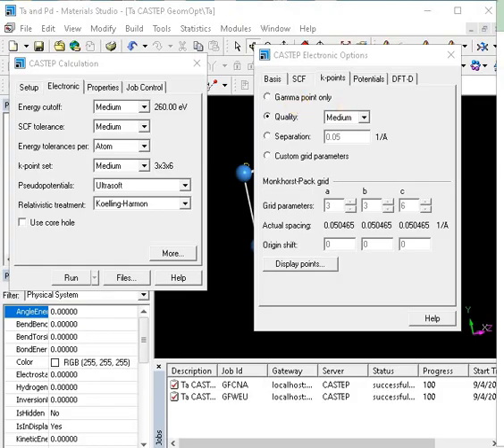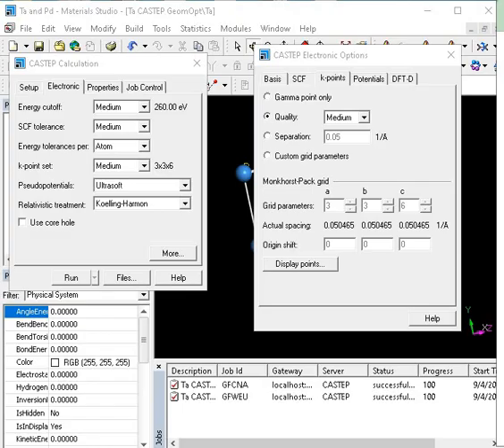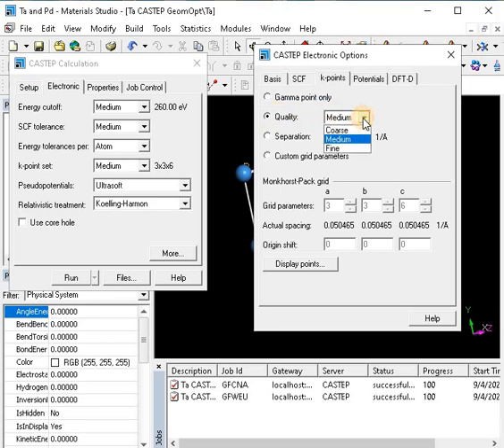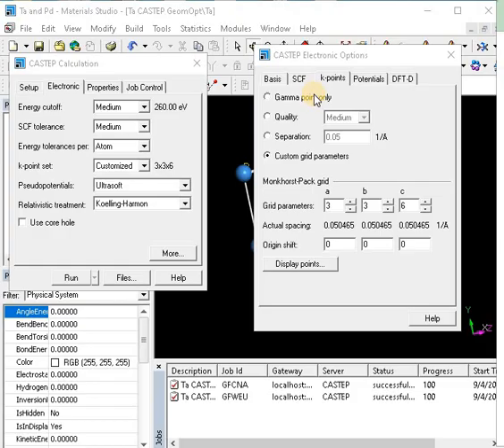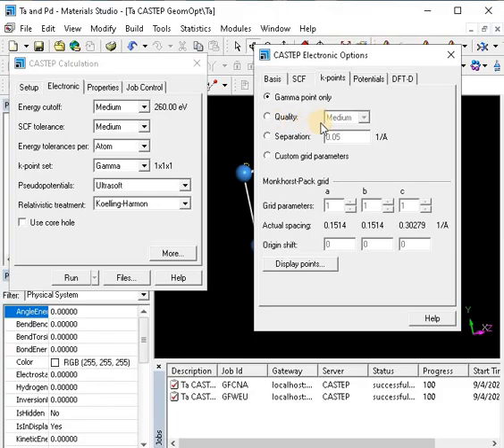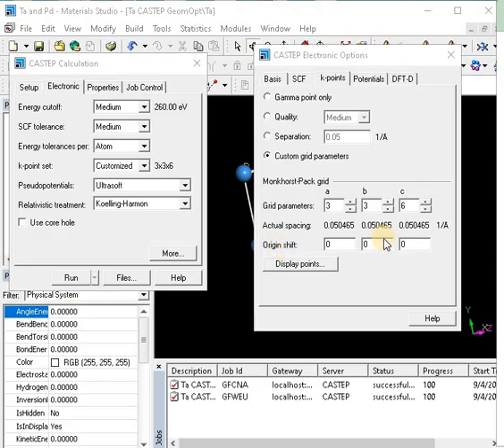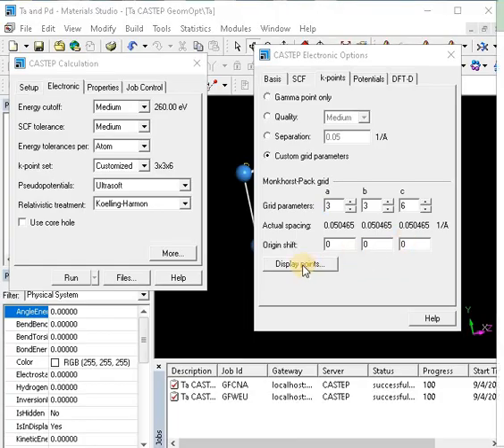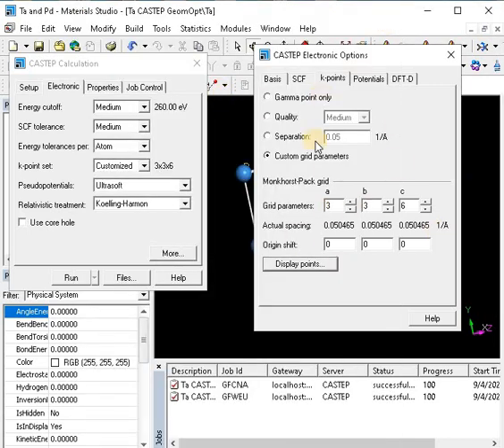Lec:6 CASTEP Series | Setup | Space Parameters | Electronic | k-space & k-points | Material studio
Welcome to Lecture 6 of the CASTEP Full Series!
In this lecture, we explore one of the most important aspects of CASTEP calculations: the k-space (reciprocal space) and k-points tab in the Electronic Options.

Many students underestimate the role of k-point sampling, but in reality, it directly controls how accurately CASTEP integrates over the Brillouin Zone (BZ). Getting this right is essential for reliable band structures, DOS, phonons, and total energies.

🌌 Introduction to k-space

What reciprocal space is and why it matters in periodic systems.

Bloch’s theorem and the role of k-vectors.

The Brillouin Zone as the “unit cell” of k-space.

Why we approximate integrals over the BZ with finite k-point sampling.

⚙️ CASTEP k-points Options
1️⃣ Gamma Point Only → when Γ-only is sufficient (large supercells, defects, surfaces).
2️⃣ Quality presets (Coarse, Medium, Fine, Ultra-fine) → how to pick the right one for metals, semiconductors, and insulators.
3️⃣ Separation (Å⁻¹) → controlling grid density by spacing, the most physical method for convergence tests.
4️⃣ Custom Grid Parameters (Monkhorst–Pack) → manually defining grids (e.g., 6×6×6 for cubic cells, 6×6×1 for 2D systems).
5️⃣ Actual Spacing → checking whether your chosen grid is fine enough.
6️⃣ Origin Shift → why shifting by (½,½,½) helps metals.
7️⃣ Display Points → viewing irreducible k-points after symmetry reduction.

🧑‍🏫 Examples shown

Silicon (semiconductor, primitive cell) → 4×4×4 or 6×6×6.

Iron (metal) → dense grid, separation ≤0.03 Å⁻¹.

Graphene (2D sheet) → custom 6×6×1.

Supercell defect studies → often Γ-only.

✅ Best practices

Always test k-point convergence.

Metals require fine meshes due to sharp Fermi surfaces.

Semiconductors/insulators tolerate coarser meshes but need finer ones for DOS/band gap.

Large supercells can often use Γ-only, but verify convergence.

Always report k-point spacing (Å⁻¹) in research papers.

📌 Series Progression

Lec:1 – CASTEP Interface Introduction

Lec:2 – Setup Tab Explained

Lec:3 – Electronic Tab: Energy Cutoff & SCF

Lec:4 – More Options in Electronic Tab

Lec:5 – Advanced SCF & Parameters Discussion

Lec:6 – Electronic Tab: k-space & k-points (this video)

Lec:7 – Geometry Optimization & Beyond

Like 👍 & Share 🔁 if you find it useful.

Comment 💬 your questions for discussion.